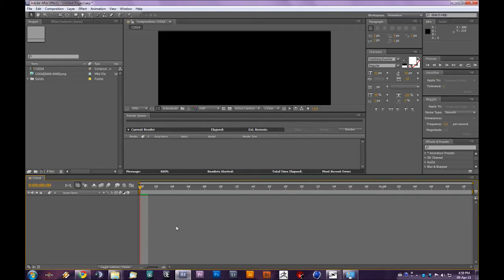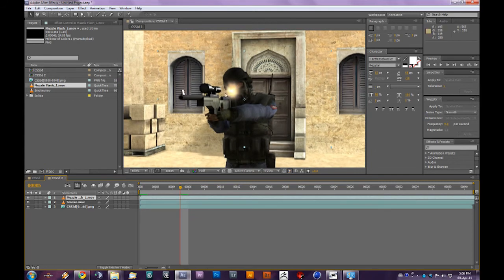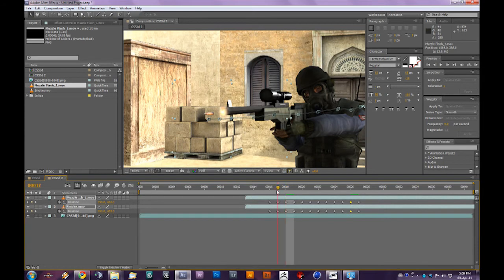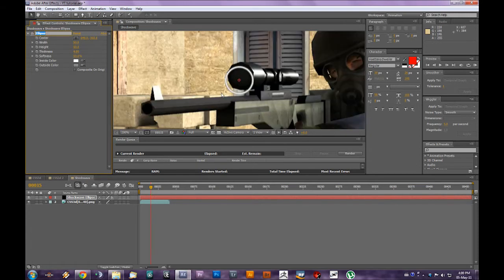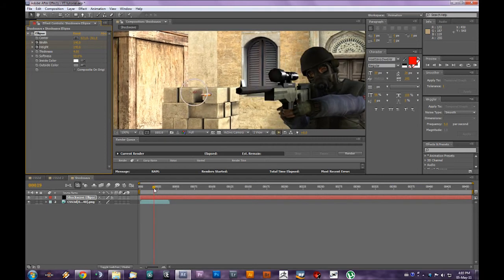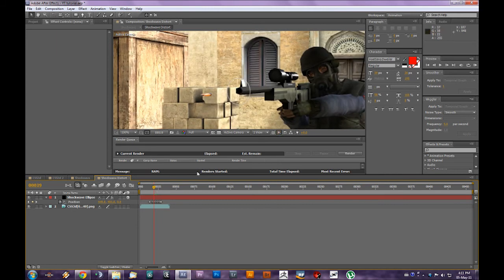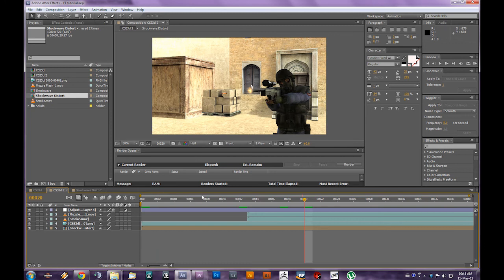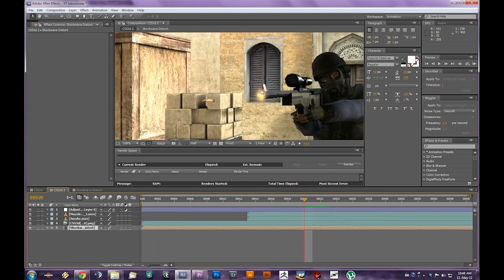CSS - 3D Bullet Tutorial Part 4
Somehow my last recordings were lost, I had to do them again so I hope you don't get confused !